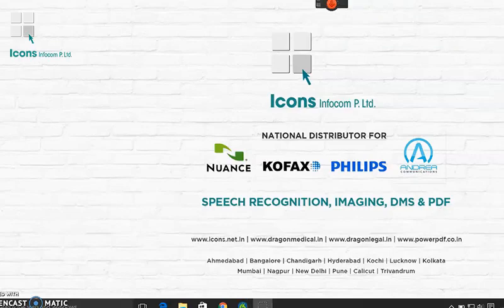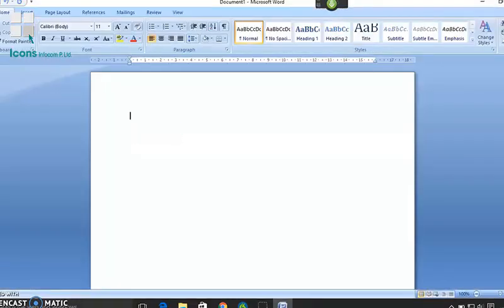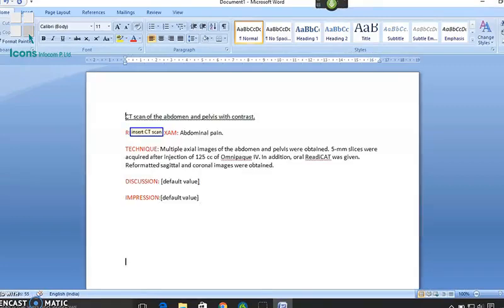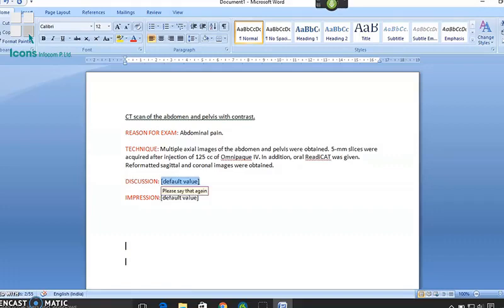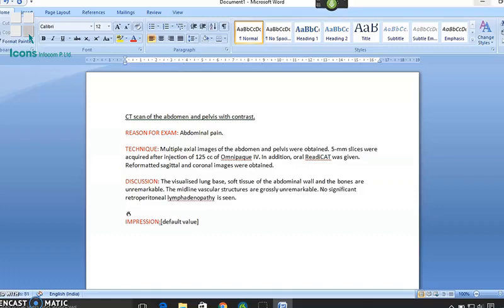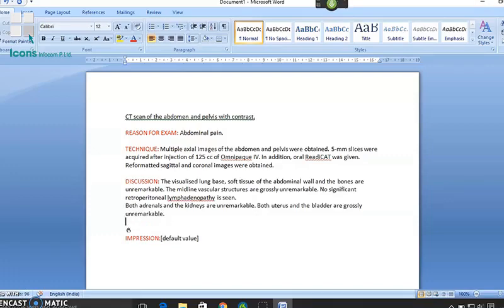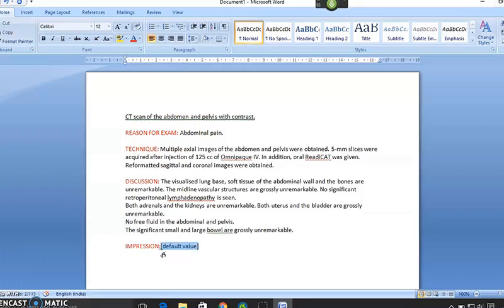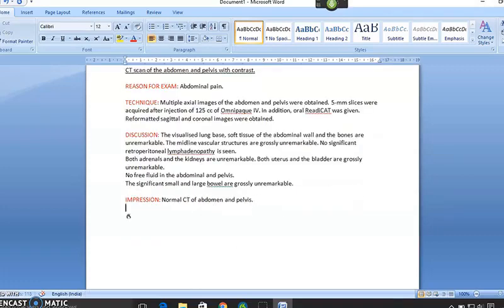Exciting News from ICONS Infocom!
This video announces the launch of Dragon Medical Practice Edition 4.2 in the Indian market by ICONS Infocom. This speech recognition software is designed to improve the efficiency and accuracy of medical documentation for healthcare professionals.

Key Features & Highlights:
Easy Setup: Users simply create a login ID and password to get started (0:23-0:27).
No Voice Training Required: The software is ready to use immediately upon installation (0:27-0:40).
Advanced Technology: It utilizes AI and deep learning to enhance intelligence and transcription accuracy (0:40-0:48).
Seamless Integration: Designed to work effectively with electronic health records (EHR) and standard office software like Microsoft Word (0:56-1:07).
Demonstration:
The video showcases a practical example (0:53-2:12) of how the software handles medical dictation, including inserting complex medical reports (such as a CT scan summary) and final signatures with voice commands.

ICONS Infocom is currently offering the software with special pricing for a limited period (2:21-2:33).

📌 Buy from National Distributor:
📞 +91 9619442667